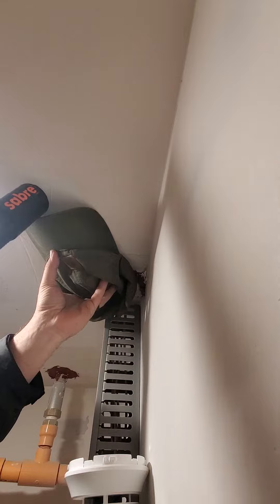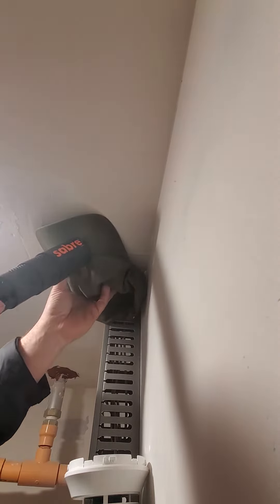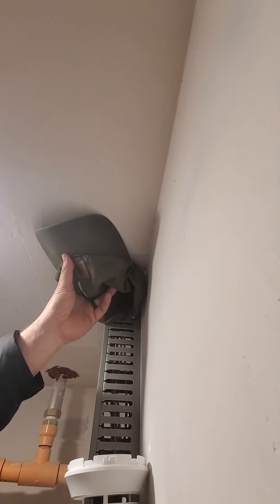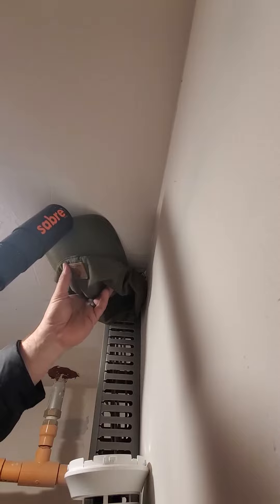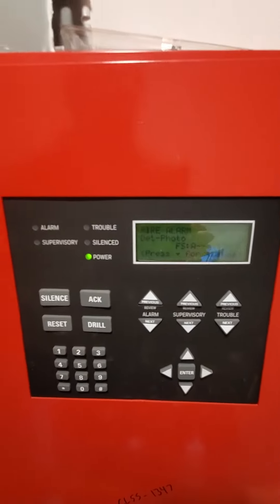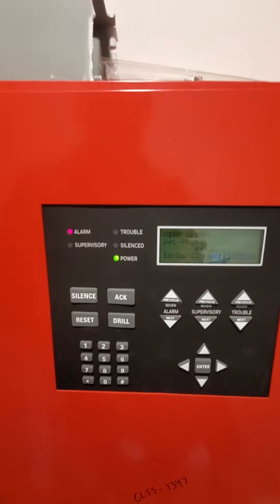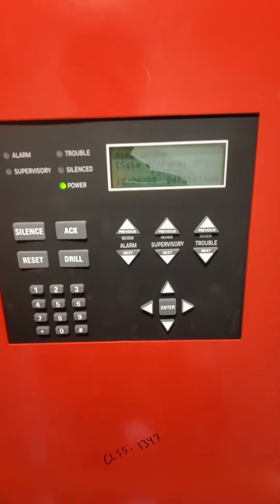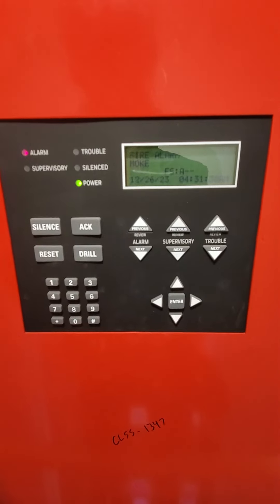SK smoke detector not going off.